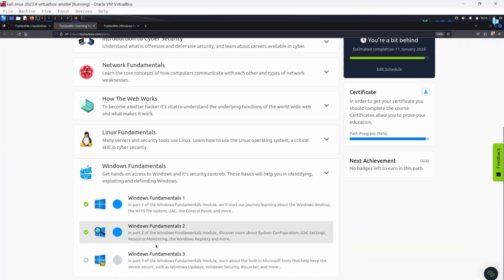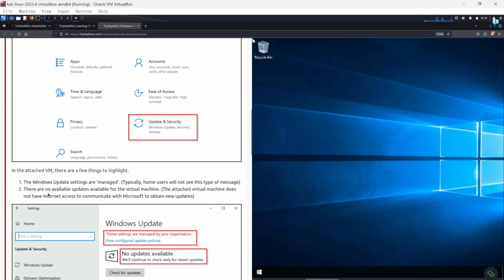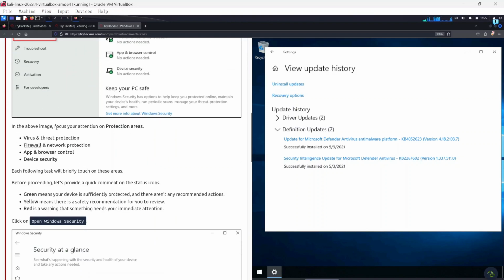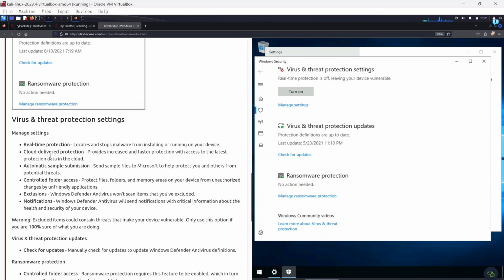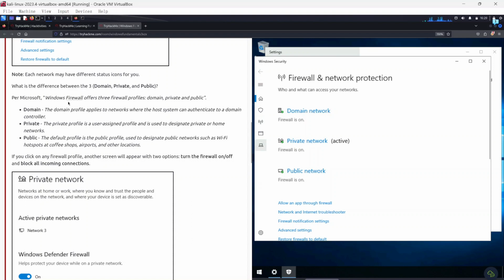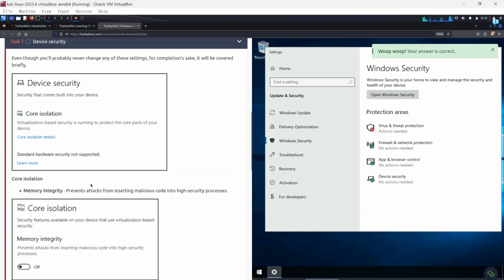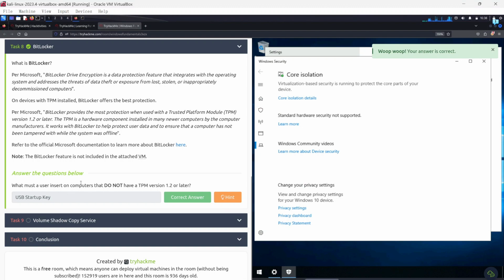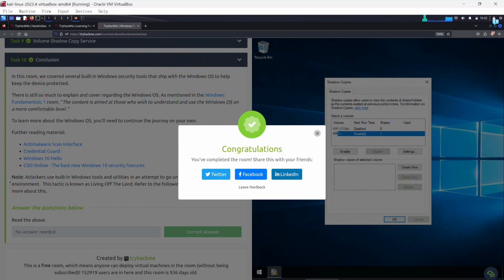5.2 Windows Fundamentals - Windows Fundamentals Part 3 {TRYHACKME}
Windows Fundamentals Part 3 is the last room in "Windows Fundamentals" module on the Tryhackme's Pre-Security learning path.
Learnt about the built-in Microsoft tools that help keep the device secure, such as Windows Updates, Windows Security, BitLocker, and more...

Windows Fundamentals is the last Module on the Pre-Security learning path.

0:00 intro
0:51 Task 1 - Introduction
2:10 Task 2 - Windows Updates
7:23 Task 3 - Windows Security
9:27 Task 4 - Virus & Threat Protection
14:01 Task 5 - Firewall & Network Protection
17:40 Task 6 - App & Browser Control
18:57 Task 7 - Device Security
20:47 Task 8 - BitLocker
22:54 Task 9 - Volume Shadow Copy Service
25:21 Task 10 - Conclusion

kali linux
linux
nmap
ssl
http
https
ssh
telnet
chargen
port
port numbers
wireshark